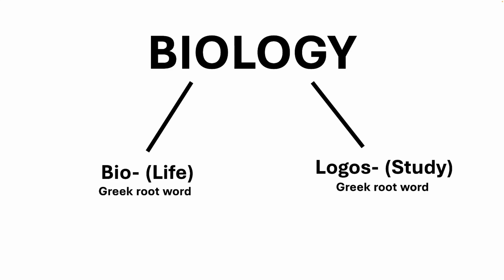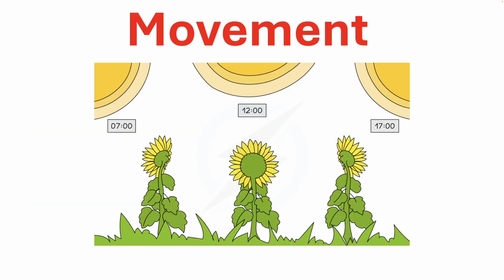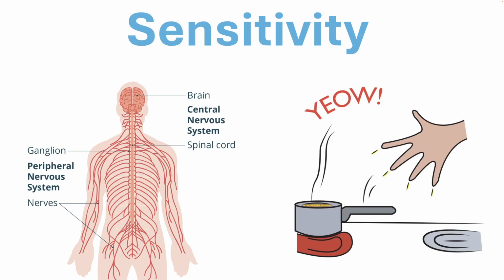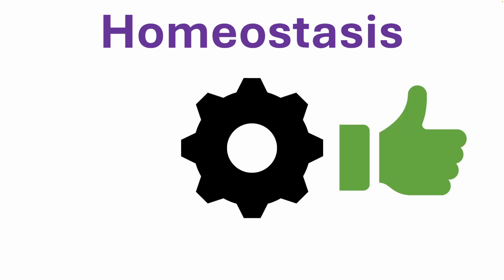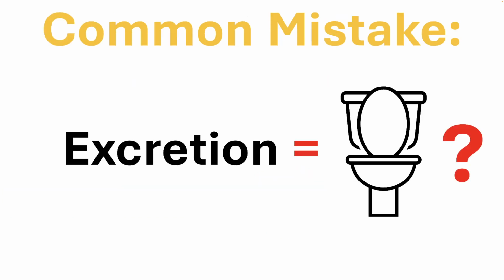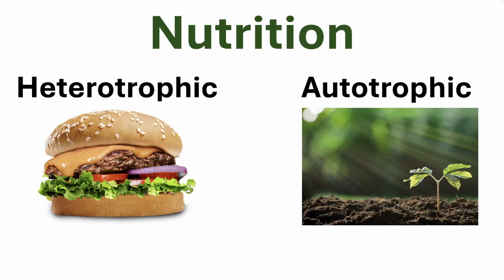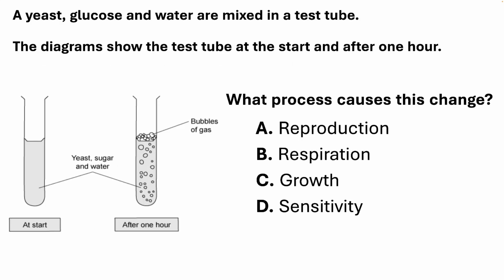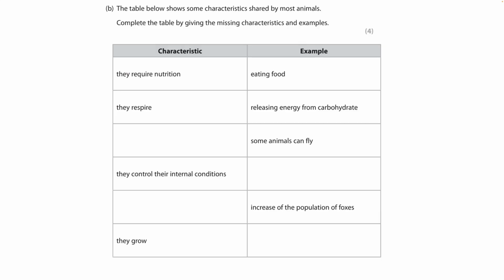Characteristics of Living Organisms: iGCSE Biology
What makes something alive? This video covers the first topic area of iGCSE Biology:
• The eight characteristics that all living organisms share, and being able to explain them
• Usage of the MRS H. GREN acronym, standing for: Movement, Respiration, Sensitivity, Homeostasis, Growth, Reproduction, Excretion and Nutrition.

Supplemented with past paper questions to solidify knowledge and help you prepare and familiarise you with your exam. All explained with easily digestible explanations, related to real life, practical examples.

Exam Board Specific Details:
AQA: A great foundation for understanding biology
Edexcel iGCSE: Fits the syllabus perfectly
CIE IGCSE: Fully relevant and exam-focused

Chapters:
00:00 Introduction
00:24 Fundamental Concepts
00:47 MRS H GREN
06:26 Summary
06:38 Application Questions
08:01 Past Paper Questions